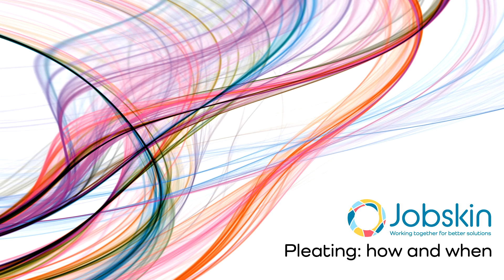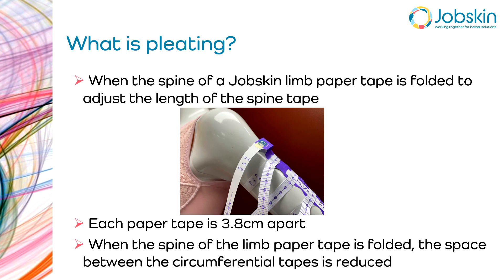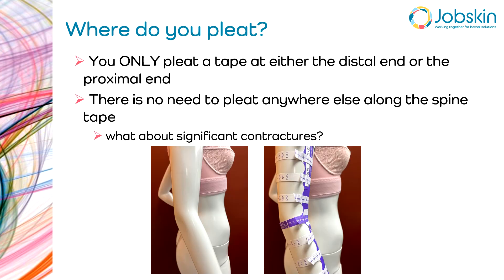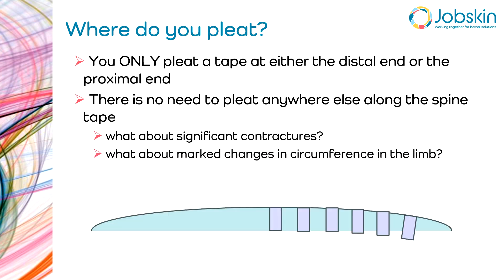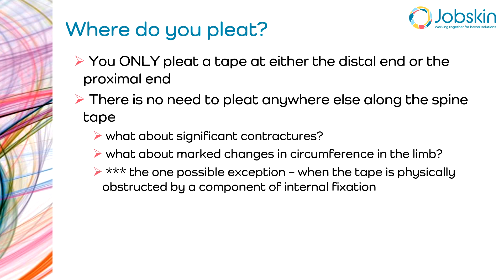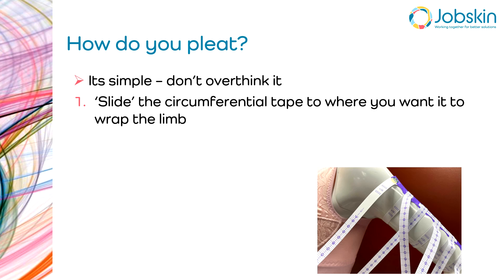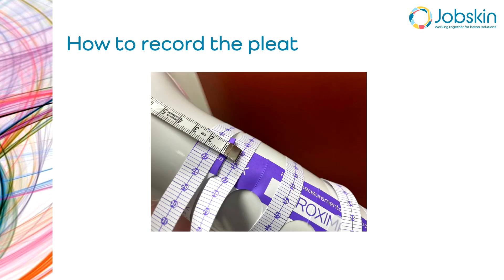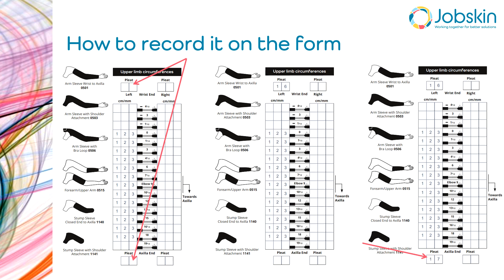Pleating Tutorial - The how and when to pleat a tape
This video is to guide clinicans around how and when to pleat tapes to ensure better measurement of garments.